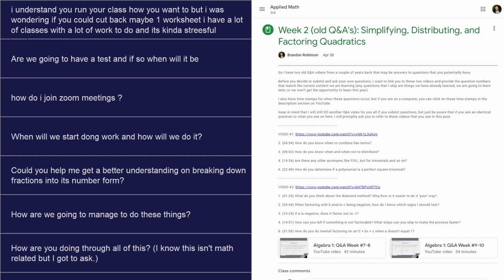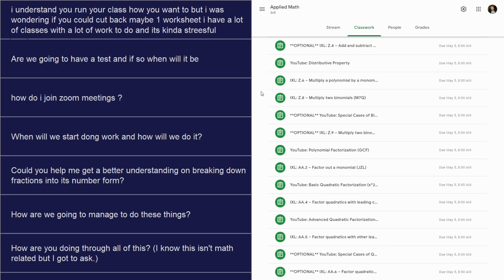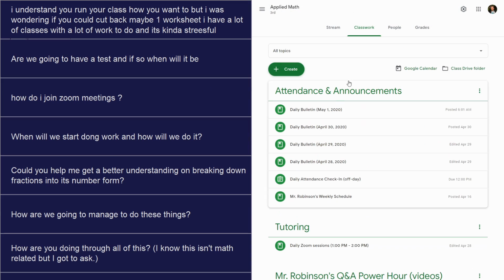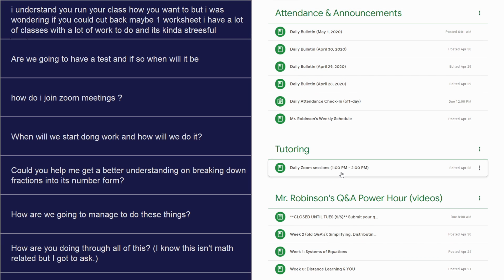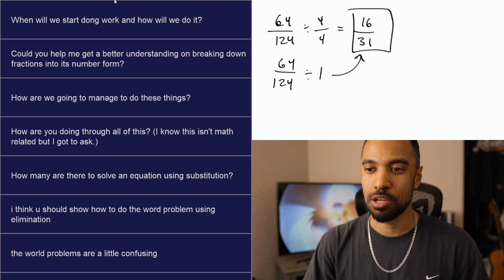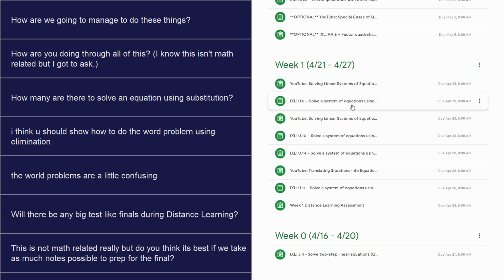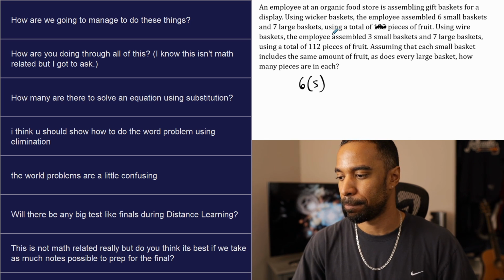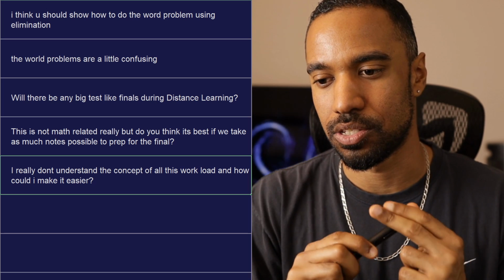Mr. Robinson's Q&A Power Hour – Week 2: New Material, Old Questions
If you're looking for questions based on the Week 2 material, you won't really find anything here. Instead, look at the other two videos I provided from the old Q&A item on Google Classroom.

The following questions are asked and answered in this video. If you want to find the answer to a specific question, refer to the time stamps below:

MATH CONTENT
(27:00) Could you help me get a better understanding on breaking down fractions into its number form?
(35:36) How many are there to solve an equation using substitution?
(38:53) i think u should show how to do the word problem using elimination / the world problems are a little confusing

MATH CURRICULUM
(13:16) Are we going to have a test and if so when will it be
(22:06) When will we start dong work and how will we do it?
(47:20) Will there be any big test like finals during Distance Learning?
(47:48) This is not math related really but do you think its best if we take as much notes possible to prep for the final?

GENERAL
(04:07) i understand you run your class how you want to but i was wondering if you could cut back maybe 1 worksheet i have a lot of classes with a lot of work to do and its kinda streesful
(19:55) how do i join zoom meetings ?
(31:28) How are we going to manage to do these things?
(33:23) How are you doing through all of this? (I know this isn't math related but I got to ask.)
(48:15) I really dont understand the concept of all this work load and how could i make it easier?